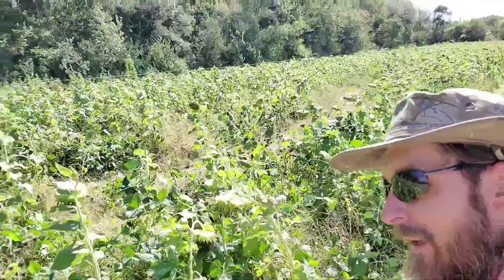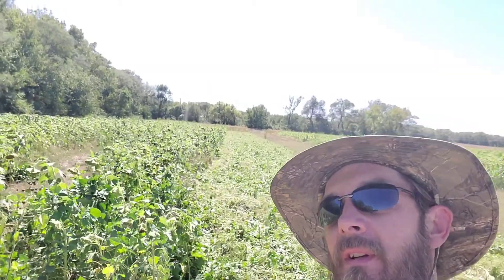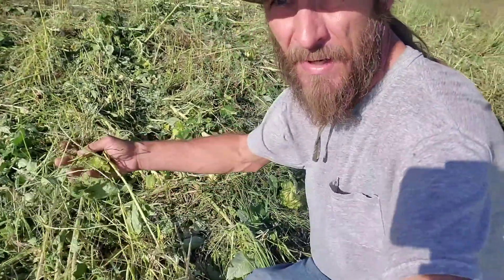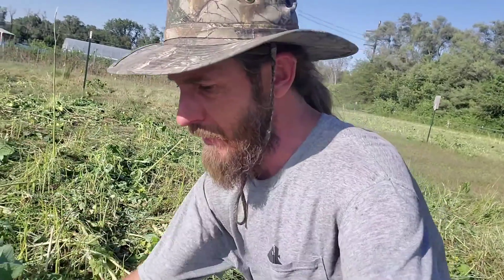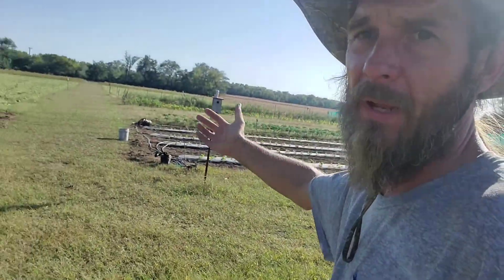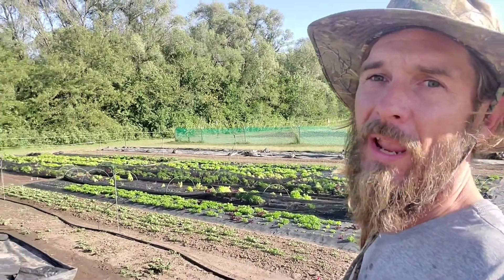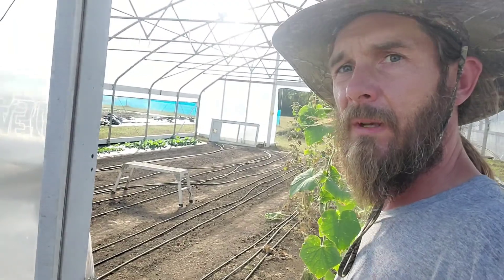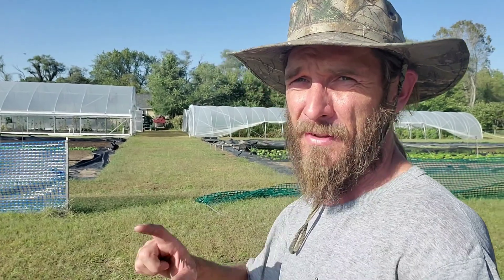The End of the Sunflower Field ( Terminating the cover crop)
Here we show you how we terminate our cover crop and prepare for Spring plantings